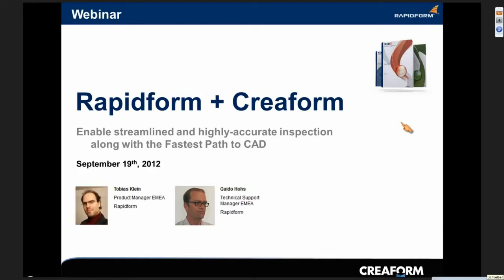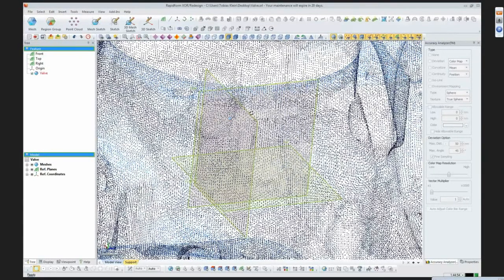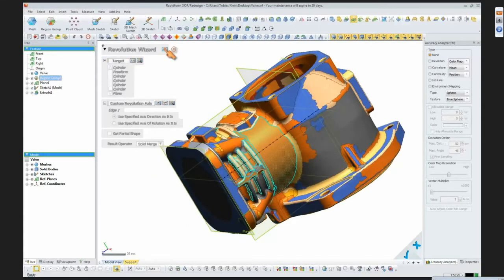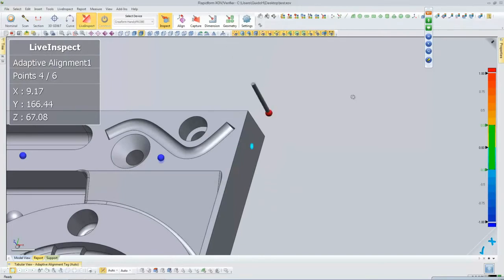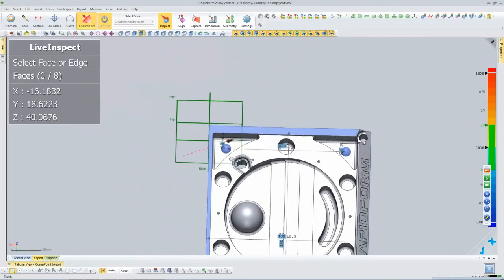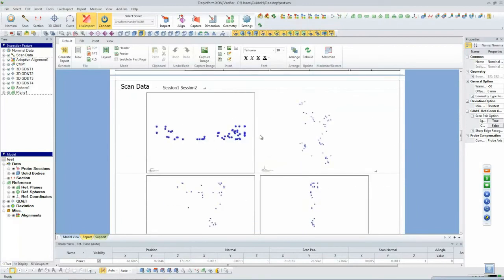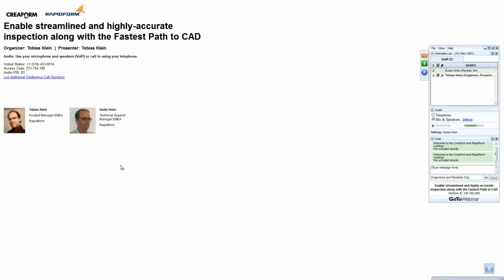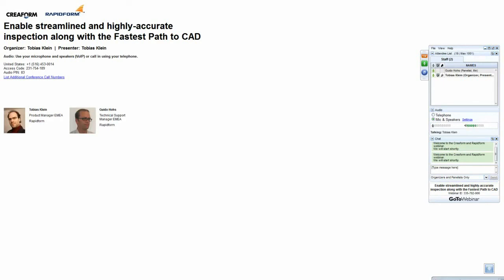Creaform and Rapidform Webinar Maximize Your Total 3D Scanning Solution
This webinar will teach you how to inspect parts safer and more easily with the Creaform HandyPROBE arm-free probing system and Rapidform XOV using XOV's brand new LiveInspect technology. You will also learn how to create a parametric, editable solid CAD model from 3D scan data, and observe how to convert and then apply this feature-based model in your preferred CAD software.